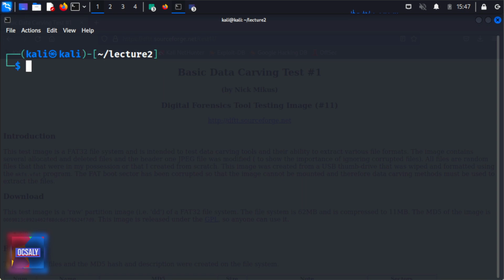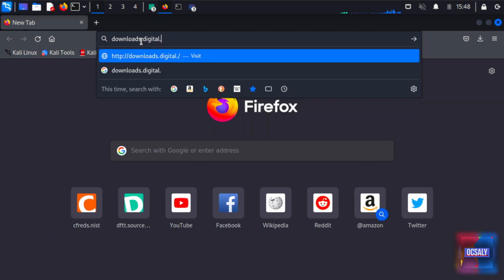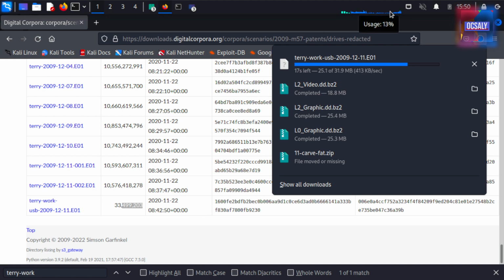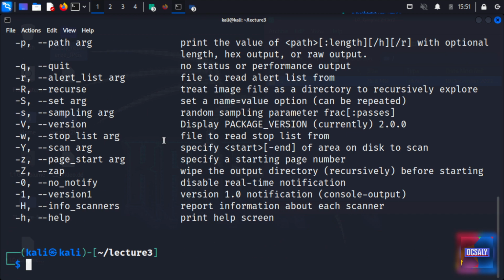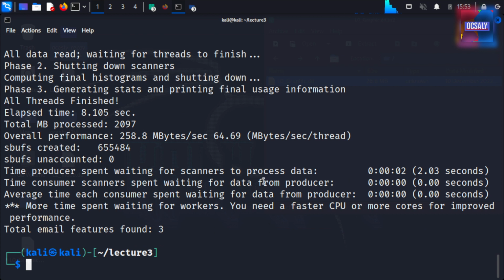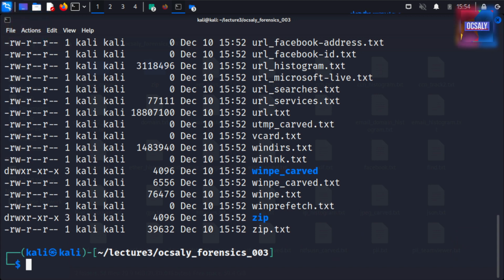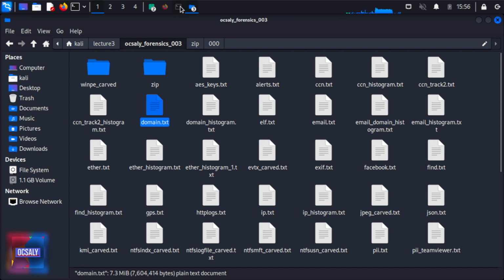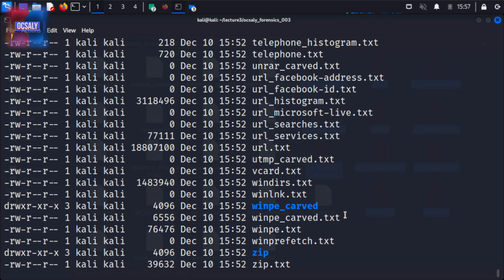Digital Forensics : Storage Acquisition with Bulk_Extractor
Welcome to our video on Digital Forensics: Storage Acquisition with Bulk_Extractor. In this tutorial, we will discuss the process of storage acquisition using the powerful forensic tool known as Bulk_Extractor.

Digital Forensics is a crucial field that involves the investigation and analysis of digital devices to gather evidence for legal proceedings. Storage Acquisition is an important aspect of Digital Forensics, as it involves the extraction of data from a storage device. Bulk_Extractor is a popular open-source tool used for this purpose.

This tutorial is designed for anyone interested in Digital Forensics, including students, professionals, and enthusiasts. It assumes some basic knowledge of computer systems, but no prior experience with Digital Forensics or Bulk_Extractor is required.

In this video, we will cover the following topics:

Introduction to Storage Acquisition: We will provide an overview of Storage Acquisition, its importance in Digital Forensics, and the different types of storage devices that can be acquired.

Introduction to Bulk_Extractor: We will introduce Bulk_Extractor, a powerful tool used for Storage Acquisition, and discuss its features and capabilities.

Installation and Setup of Bulk_Extractor: We will guide you through the process of installing and setting up Bulk_Extractor on your computer.

Using Bulk_Extractor for Storage Acquisition: We will walk you through the process of using Bulk_Extractor to acquire data from a storage device, including the steps involved in creating an image of the device, extracting data, and analyzing the results.

Best Practices for Storage Acquisition: We will provide some tips and best practices for Storage Acquisition to ensure that the data is acquired correctly and is admissible in legal proceedings.

By the end of this tutorial, you will have a good understanding of Storage Acquisition using Bulk_Extractor, and you will be able to apply this knowledge in real-world Digital Forensics investigations.

We hope you find this tutorial informative and helpful.